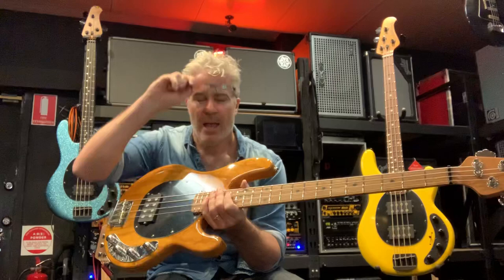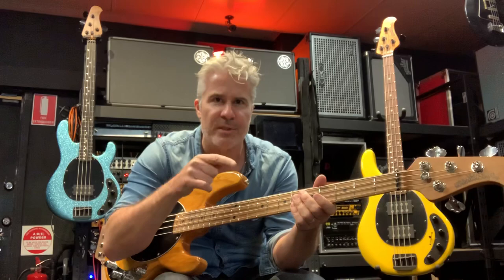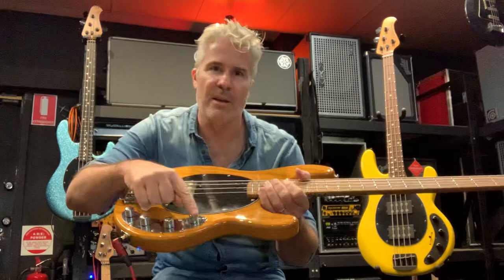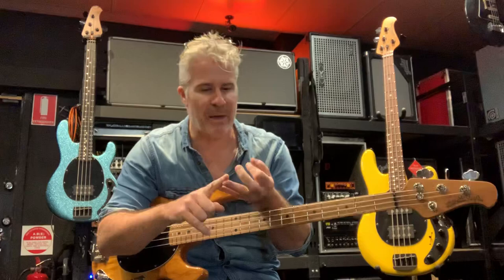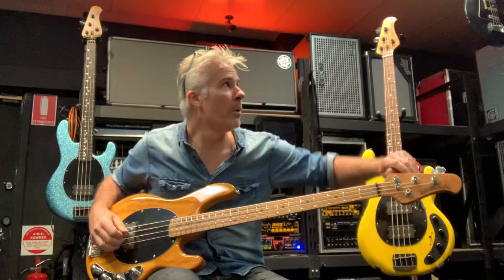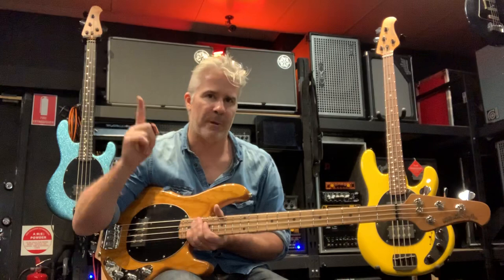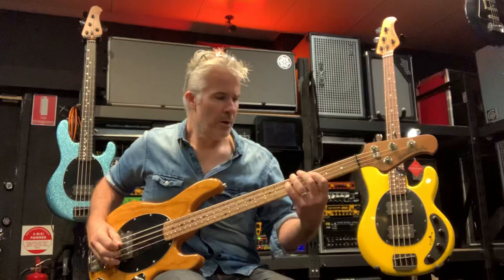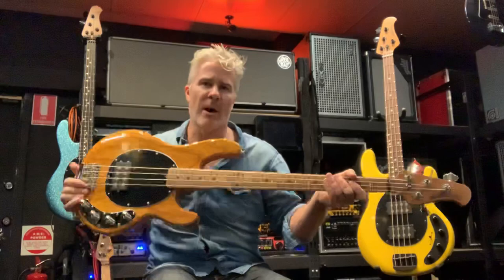Ernie Ball Music Man Stingray Special.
Demo and a little bit of history on the Ernie Ball Music Man Stingray.